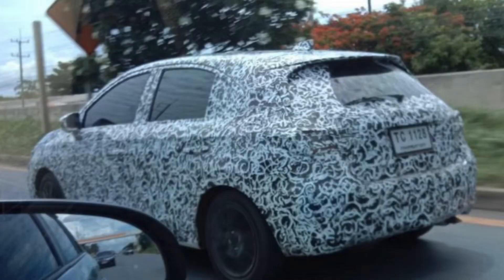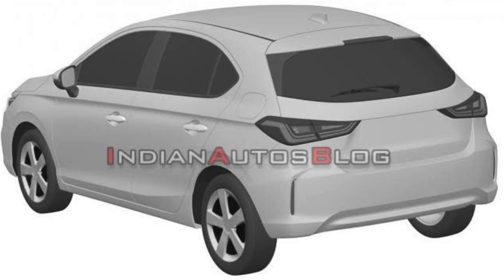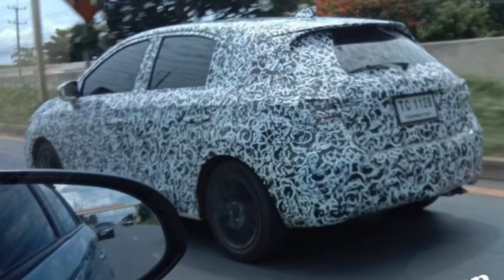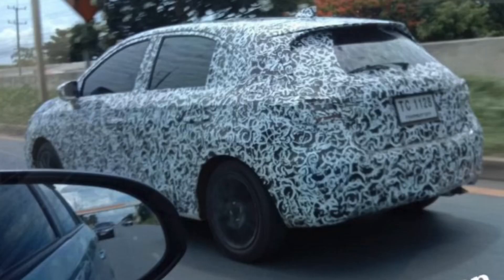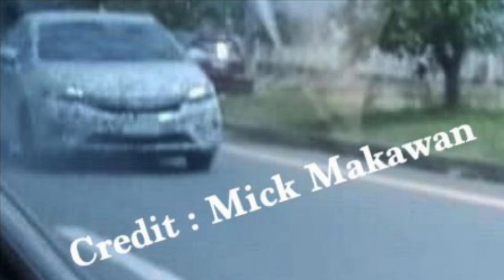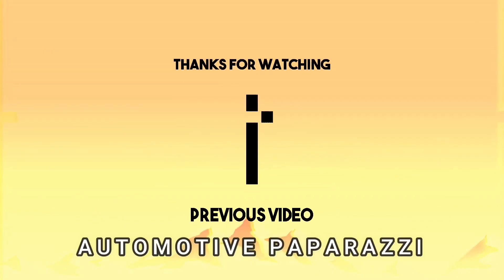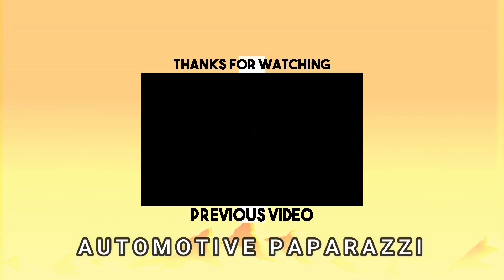2021 Honda Jazz Spotted Testing For The First Time!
Honda Has Started Testing Honda City Hatch Officially And It Has Been Spotted In Thailand, To Know More Watch This Video.

who is a very big car enthusiast.